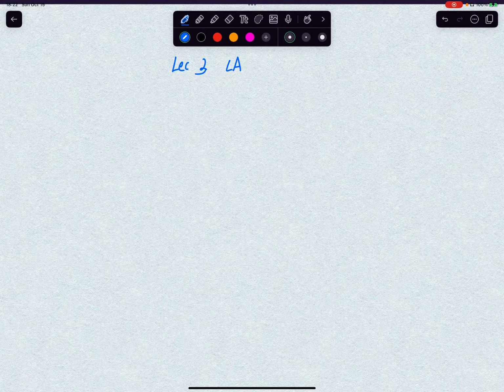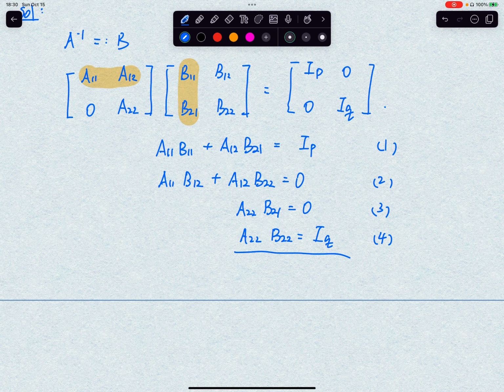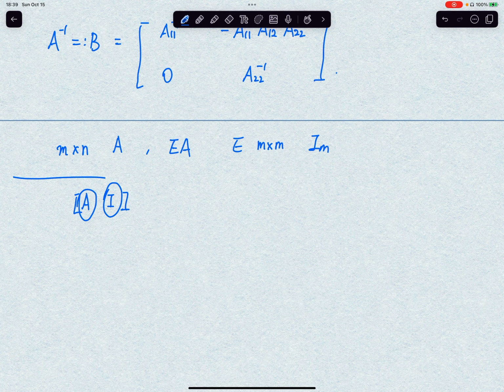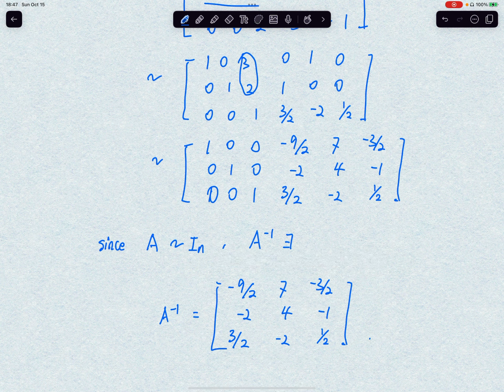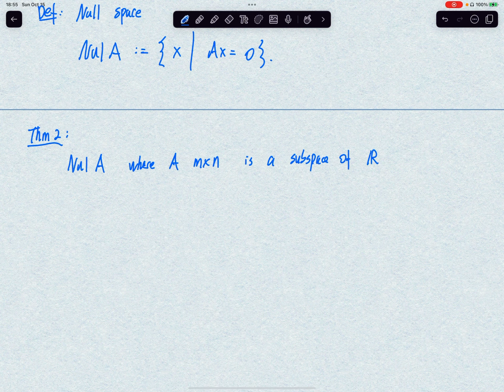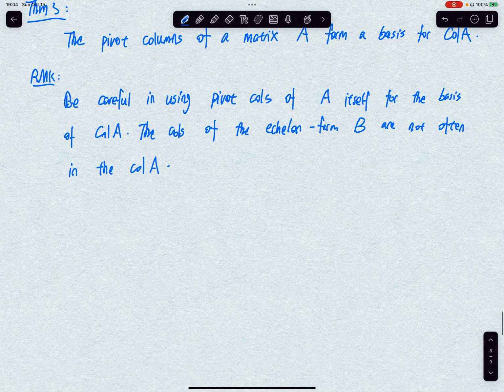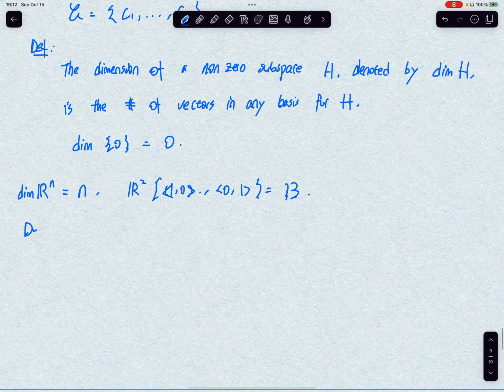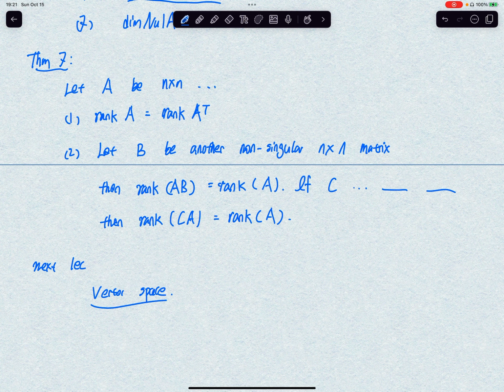Lecture 3: Basis, Dimensions, Rank | Review on Linear Algebra